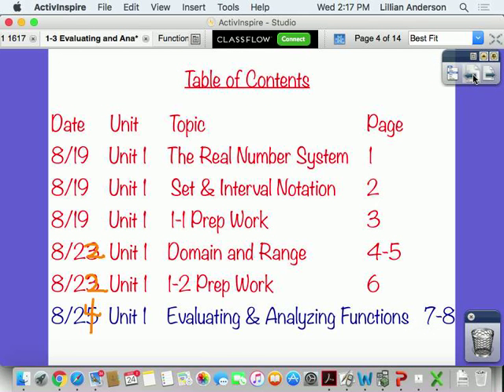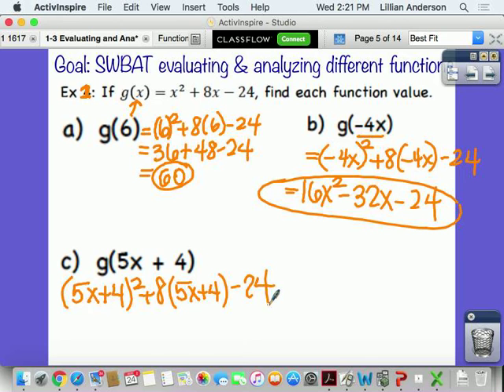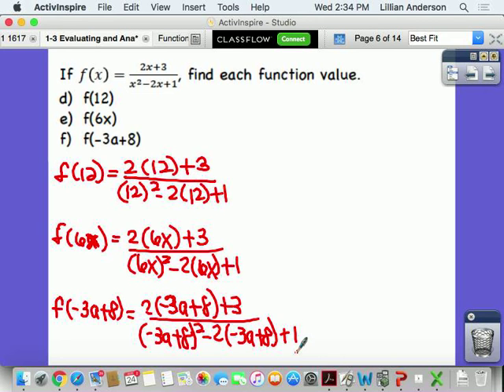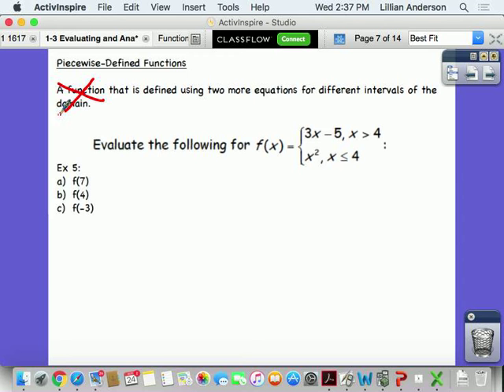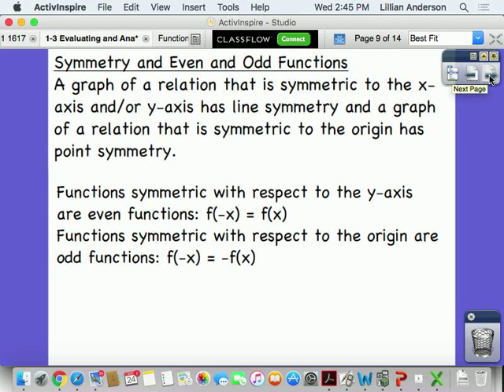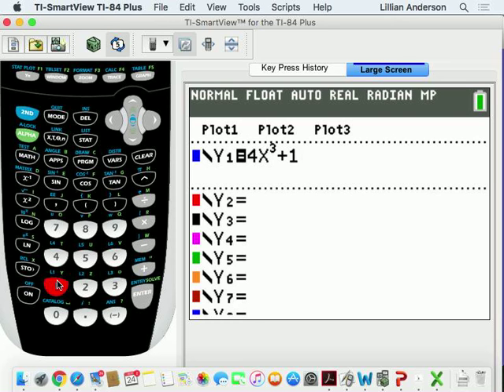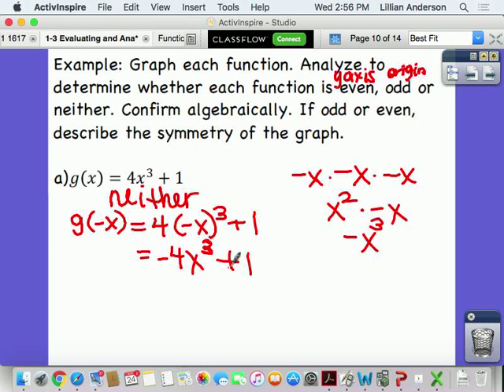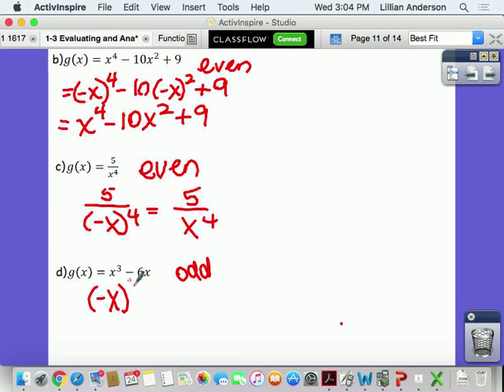1 3 Evaluating and Analyzing Functions